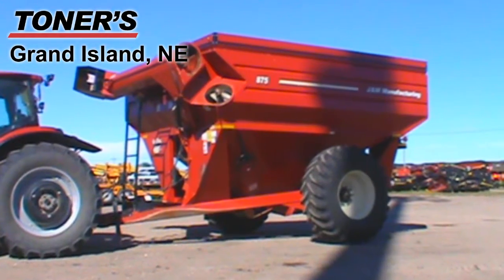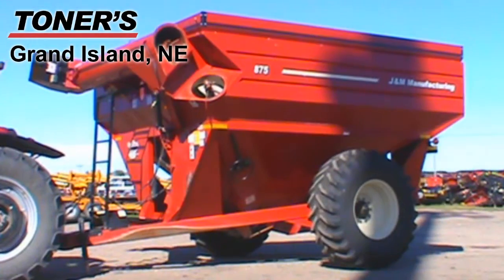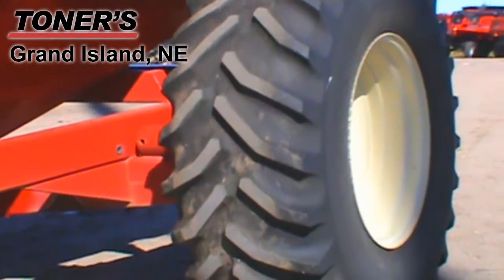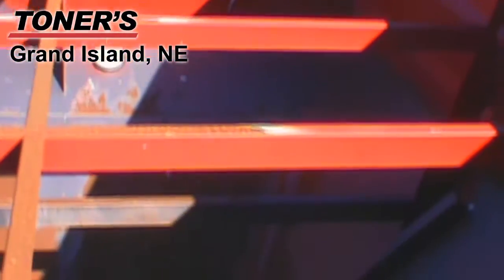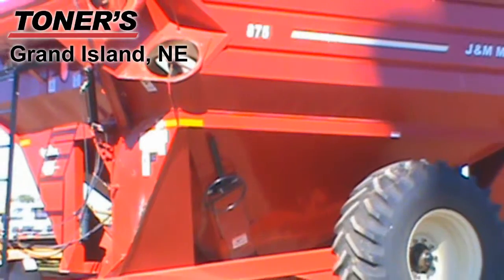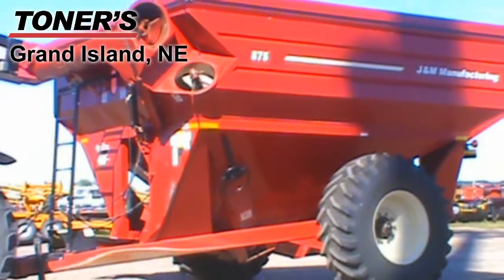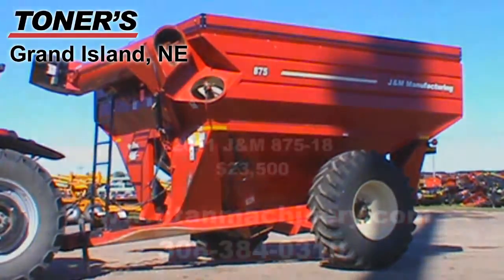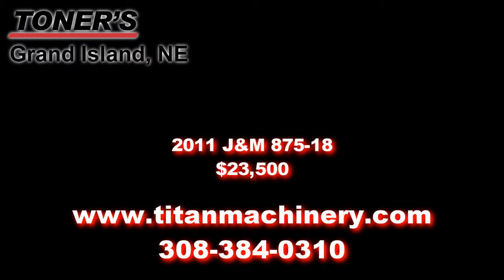J & M 875 Sold on ELS!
SOLD!
For Sale Used 2011 J & M 875 Grain Cart SOLD serial# 5422 stock# 7709284
23500.00 USD
Fairbanks International 75481 Road 435 (e Hwy 30) Lexington Nebraska USA 68850
• Stock #: 7709284
• Available: Immediately
• Category: For Sale
• Status: SOLD
• Class: Used
• Make: J & M
• Year: 2011
• Model: 875
• Serial#: 5422
• Notes: 875 Bu, Goodyear 650/75R32 Tires, 1000 PTO Auger Drive, 18'' Hyd-fold Auger, New Lower Auger, Hyd Spout, Adjustable Axle, Light Pkg, Very Good Appearance, Very Good Mechanical Condition